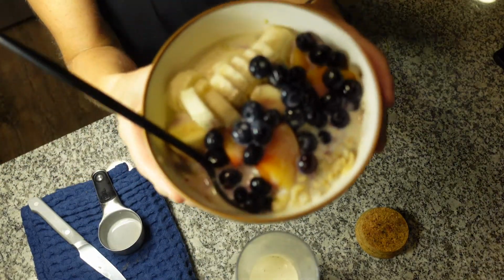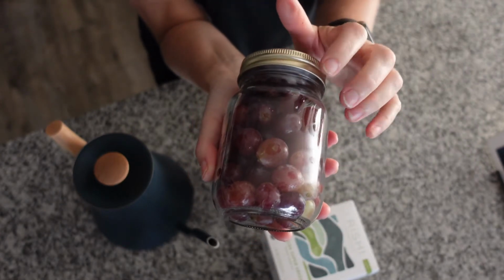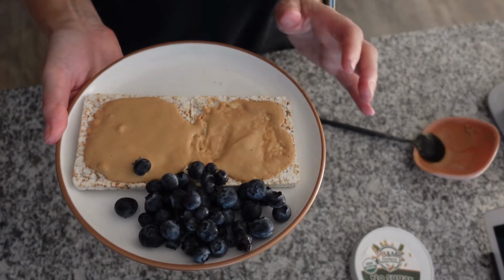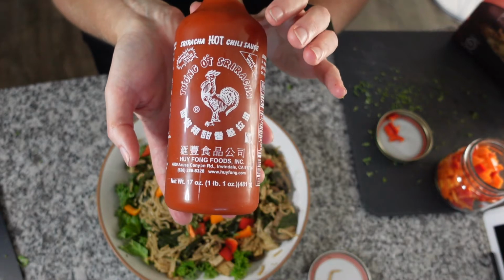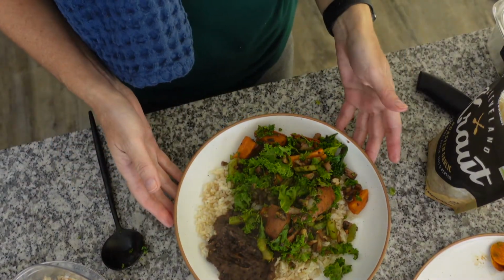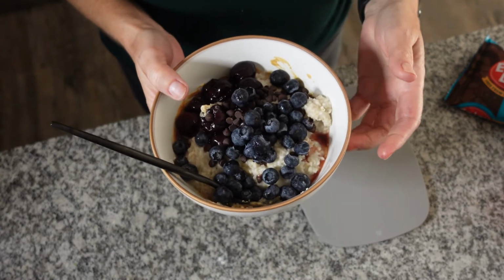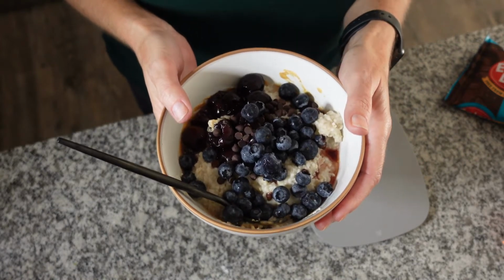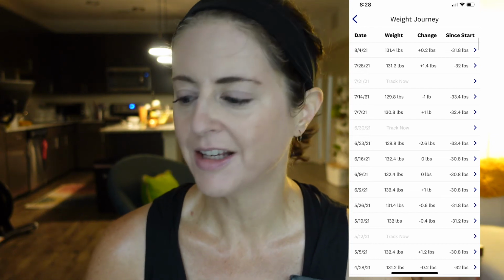Weigh In Wednesday || WW Purple || 32 pounds lost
Welcome back! Today I will show you a full day of eating on the WW Purple Plan (formerly known as Weight Watchers). This is how I have eaten for the past year to lose over 30 pounds and keep it off. I eat primarily a whole food plant based diet and my why is life-long health. I started this channel to help people just like you so I hope seeing how I eat inspires you to eat healthy on your weight loss journey.

Timestamps if you want to hop around:

00:00 Welcome
00:52 Coffee & breakfast
04:11 Morning snack
04:59 Yoga
06:25 Morning snack #2
08:38 Lunch
11:12 Afternoon snack
12:10 Dinner
16:01 Dessert
18:00 Weigh-in/check-in